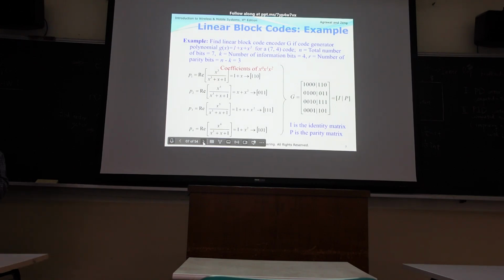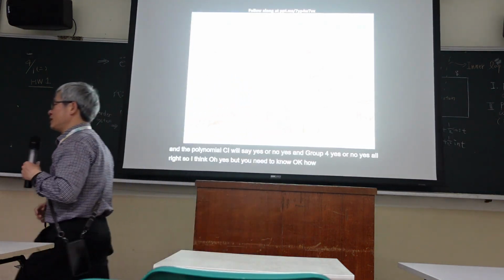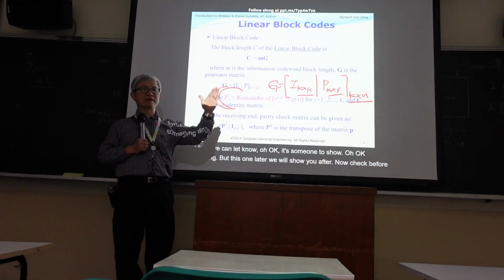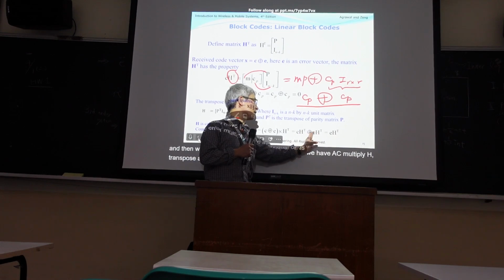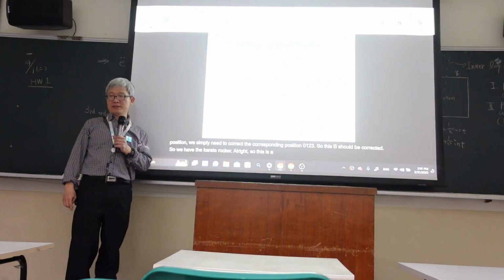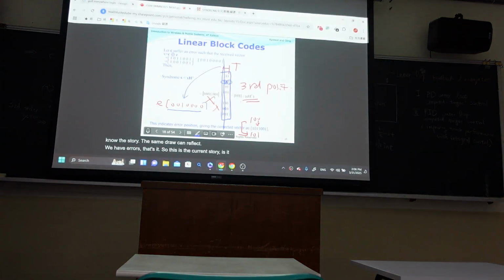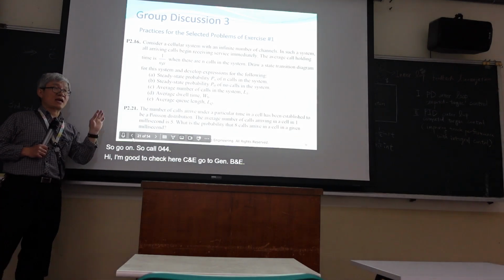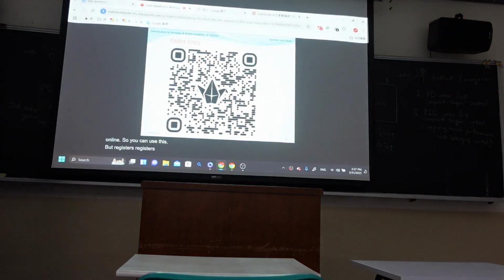【2025 Spring, 113學年第二學期 Introduction to Wireless and Mobile Networks】課堂實錄給看嗎？Observable? 0331-1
2025/03/31 (第7周)

2025/03/31 (Week 7)

內容/Content: Chapter 4 and Group Discussion

huei-wen_ferng